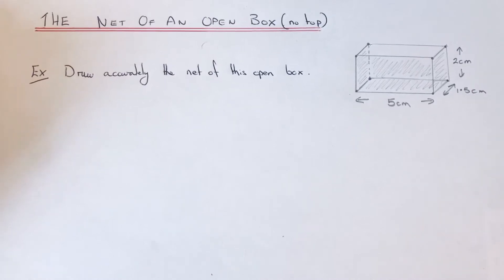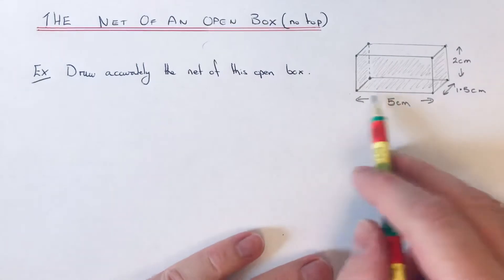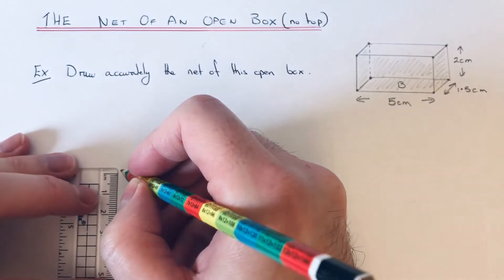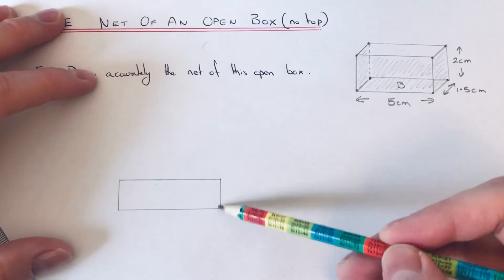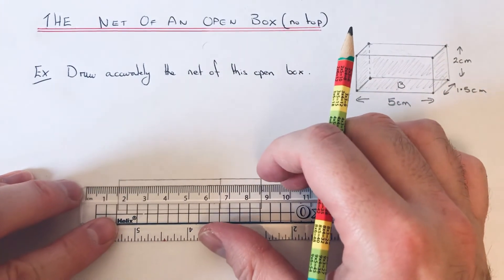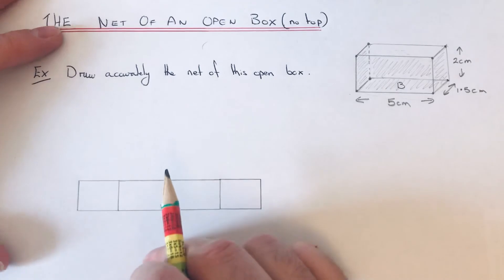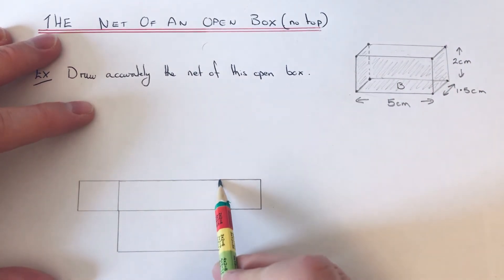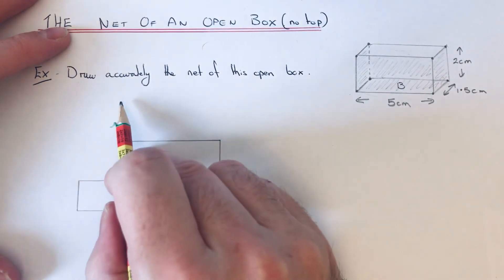How To Draw Precisely The Net Of An Open Box (Open Cuboid)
In this video you will learn how to draw the net of an open box. An open box does not have a top face so you will only have to draw the other 5 faces.

So in the example you are asked to draw the net of an open box of dimensions 5cm, 1.5cm and 2cm. First draw the base of the open box by drawing a rectangle 5cm by 1.5cm. Next draw the right and left faces of the open box by drawing 2 rectangles 1.5cm by 2cm on the right and left of the net. Finally draw the front and back faces of the box by drawing rectangles 5cm by 2cm at the top and bottom of the net.